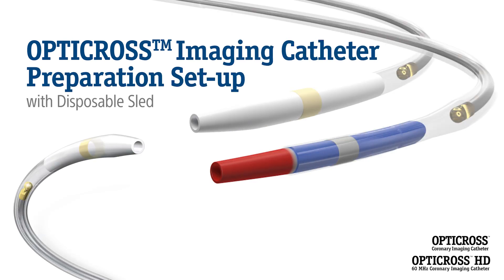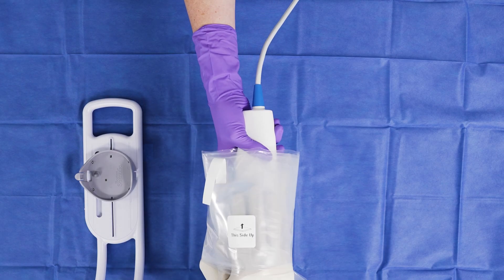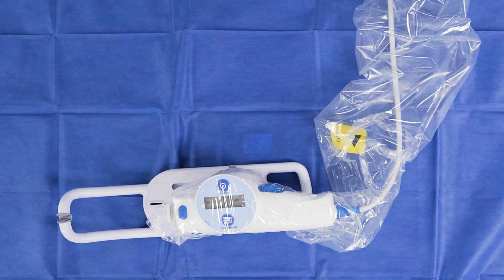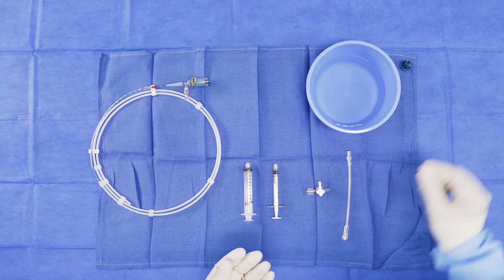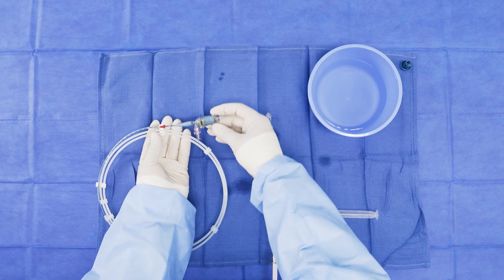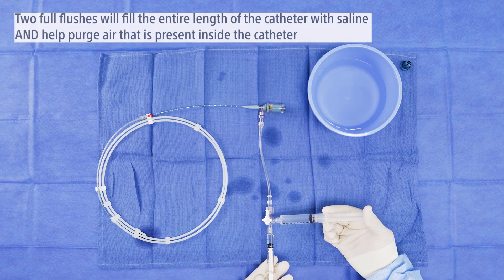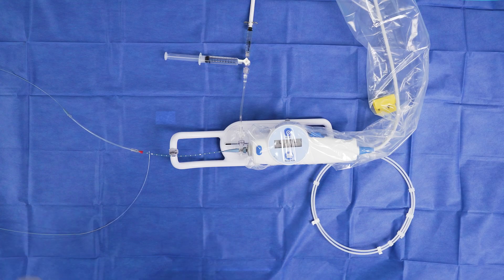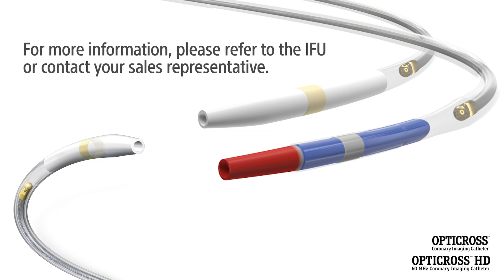OPTICROSS™ Coronary Imaging Catheter: Prep Technique with Disposable Sled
Learn how to prepare OPTICROSS™ Imaging Catheters with a disposable sled in this detailed step-by-step guide. We cover specific steps to prepare the catheters as prescribed in the IFU.

Proper preparation is key to achieving reliable intravascular ultrasound (IVUS) imaging during coronary interventions. Watch now to master these essential techniques and enhance the success of your procedures.

Visit the OPTICROSS™ HD Coronary Imaging Catheters web page for more information.

0:00-0:14 – Intro
0:15-2:33 – Prepare MDU and disposable sled (including bagging)
2:34-4:31 – Prepare catheter and all accessories for wet connection
4:32-5:12 – Flush the catheter twice with telescope open to purge bubbles
5:13-5:49 – Connect the catheter hub to MDU, with telescope open, and remove hoop
5:50-6:17 – Turn imaging ON and manually close telescope
6:18-6:28 – Turn imaging OFF, advance MDU to forward position, and clip to sled
6:29-6:38 – Perform a final 3 cc flush
6:39-6:44 – The catheter is now ready to use in accordance with the IFU
6:45-7:12 – Additional information

Prior to use, please see the complete “Directions for Use” for more information on Indications, Contraindications, Warnings, Precautions, Adverse Events, and Operator’s Instructions Rx only. IC-2308105-AA